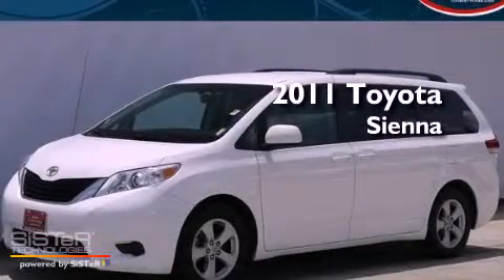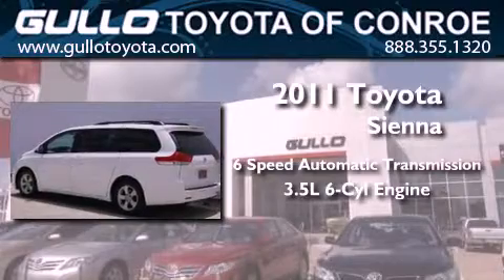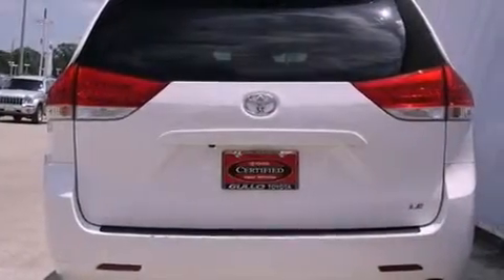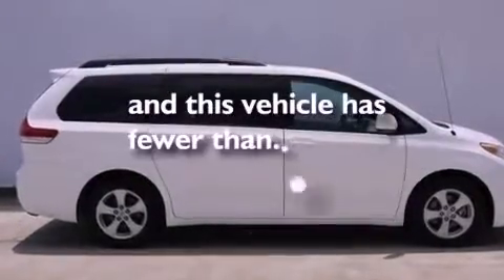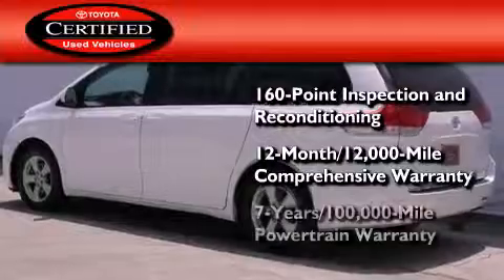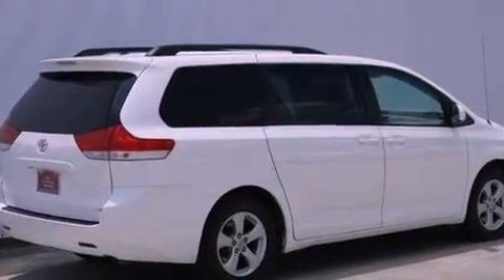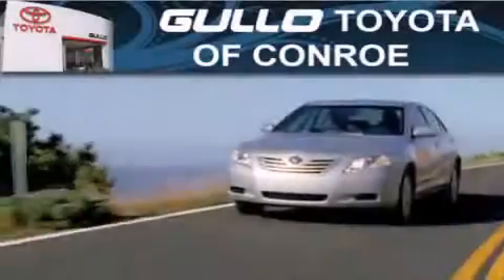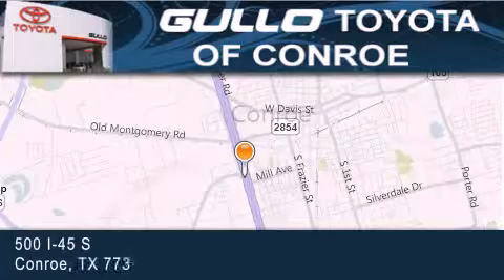2011 Toyota Sienna Certified Tomball TX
Year : 2011
 Make : Toyota
 Model : Sienna
 Engine : V6 3.5L
 Trans . : Automatic
 Exterior : Super White
 Miles : 39,586
 Interior : Light Gray
 Stock : P35590

 2011 Toyota Sienna Conroe Texas